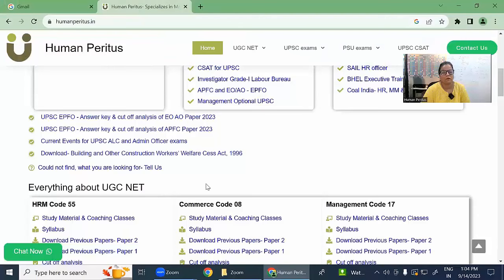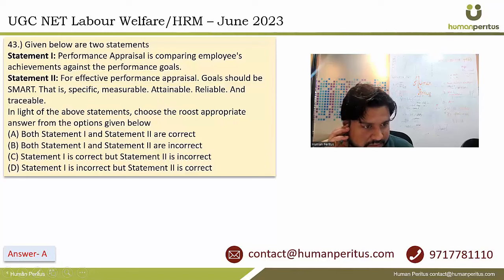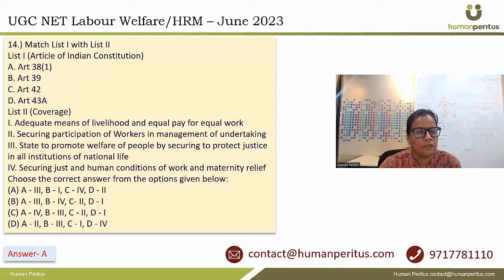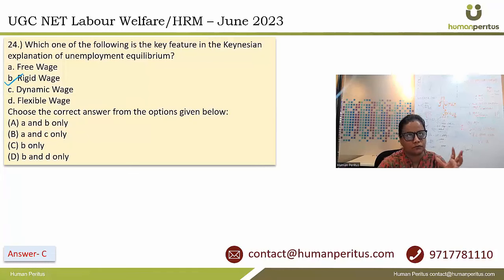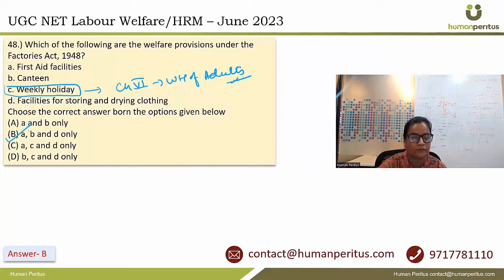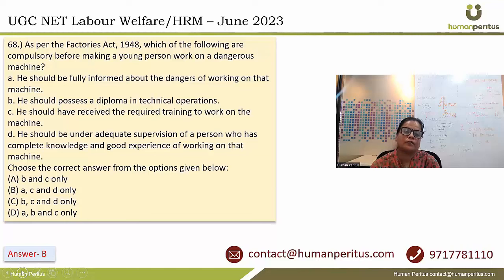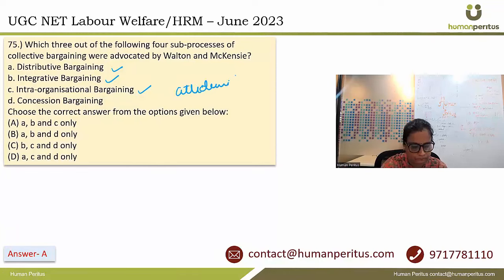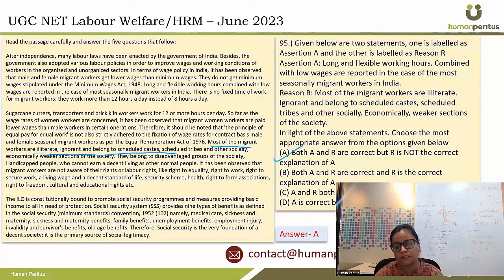UGC NET Code 55 | June 2023 cycle | Detailed Solution | 21st June 2023 paper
In this video, we have discussed the detailed solution of the UGC NET Code 55 HRM & LW June 2023 cycle exam which was held on 21st June 2023.

You may call us anytime at 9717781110.